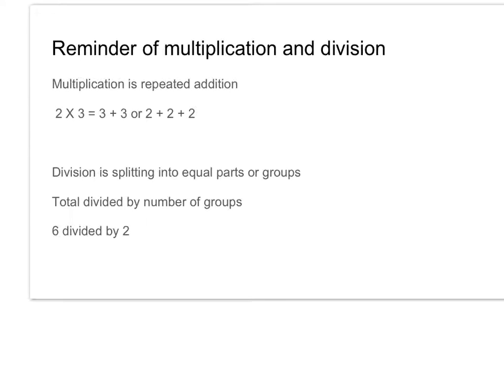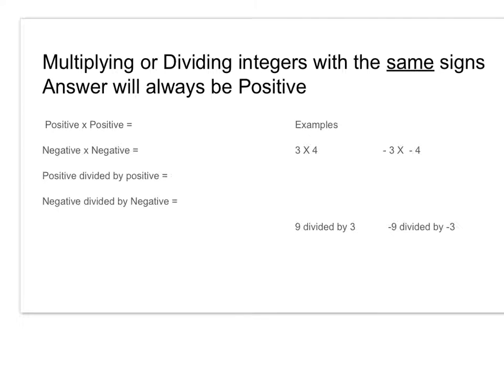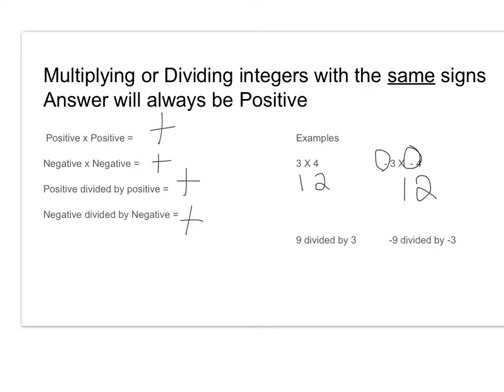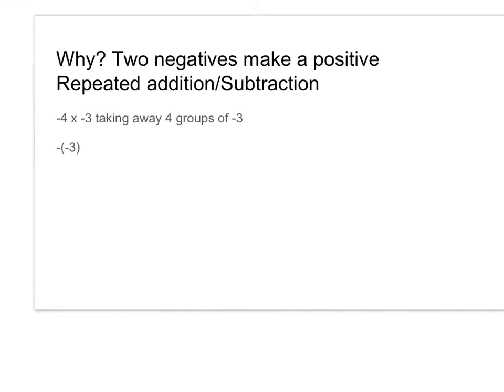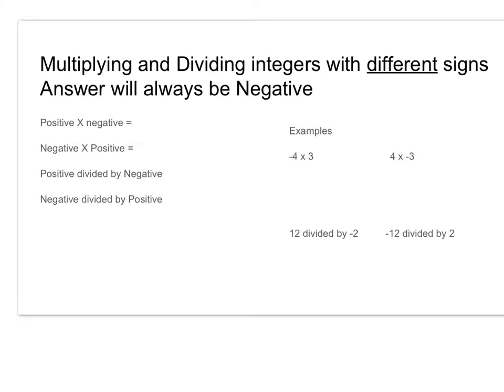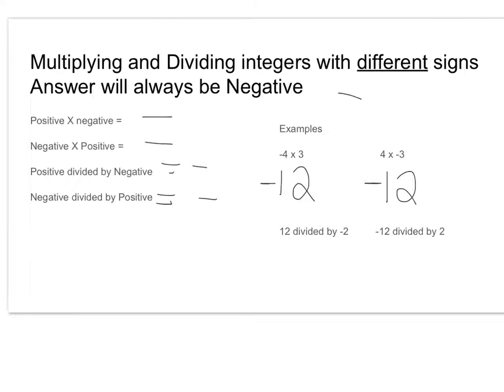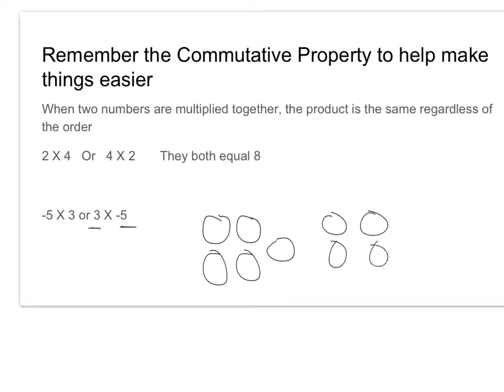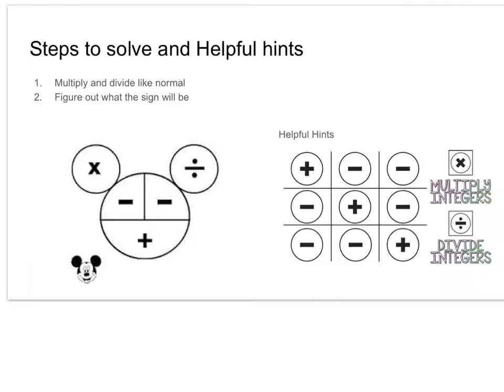7th grade 2-4 and 2-5 multiplying and dividing integers